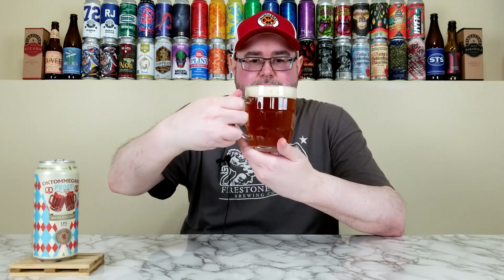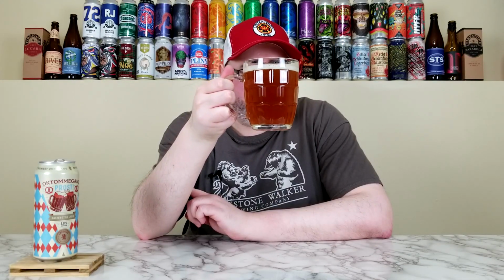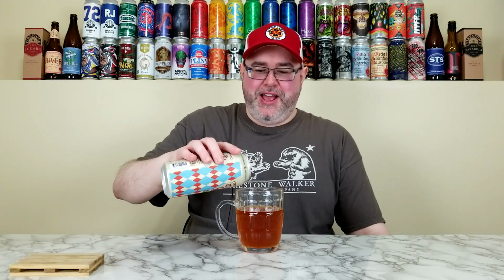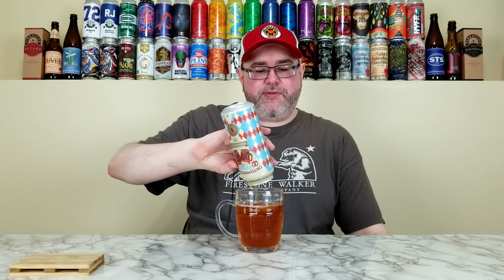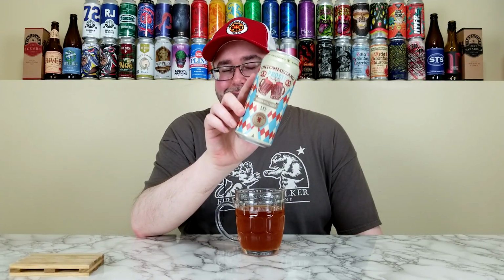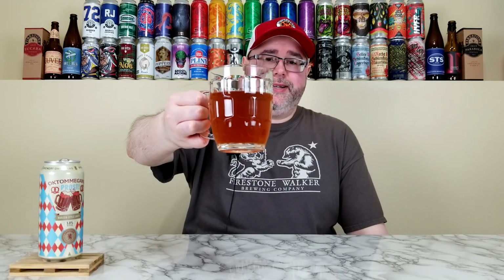Oktommegang (2024) | Brewery Ommegang | Beer Review | #2227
In this review, I'm going to take a look at another beer from Brewery Ommegang (@BreweryOmmegang), and it's their Oktommegang, the 2024 release.  This is a Märzen-style Oktoberfest beer, and I'm super curious about it because Ommegang is known for their Belgian-inspired beer.  Will it be any good?  Let's find out!

Commercial Description:

Join us in celebrating the world's favorite beer festival with Oktommegang, our take on the classic Marzen-style Lager!  Pouring with a rich amber hue and topped with a foamy white cap, it's the perfect brew to fill your stein and set the table for an authentic European experience.  Brewed with pristine water from Ommegang's aquifer, Oktommegang boasts notes of bready caramel malts balanced by a hint of noble hops.  Simple, clean, and easy to enjoy, we invite you to savor this generous yet drinkable fall favorite.  Prost!

Pertinent Information:

Brewery - Brewery Ommegang (Cooperstown, NY)
Beer - Oktommegang (2024)
Style - Oktoberfest / Märzen
ABV - 5.8%
IBU - 20
Canned On Date - 06/21/24 (Just under three months old at the time of review)